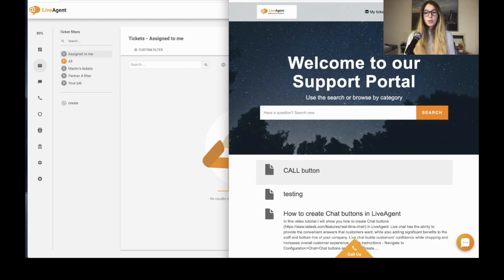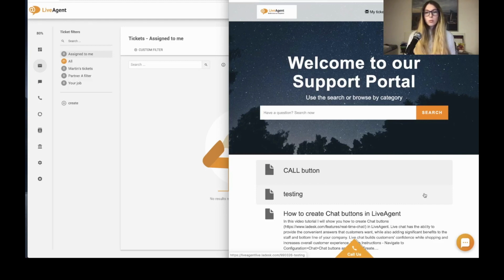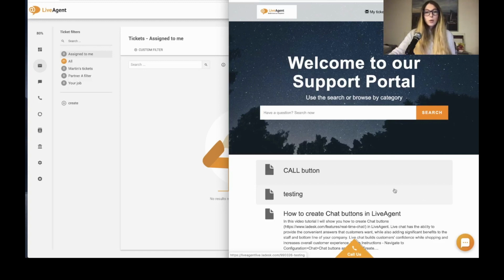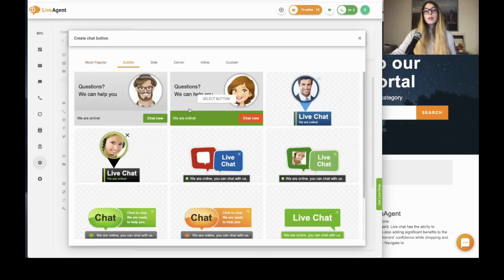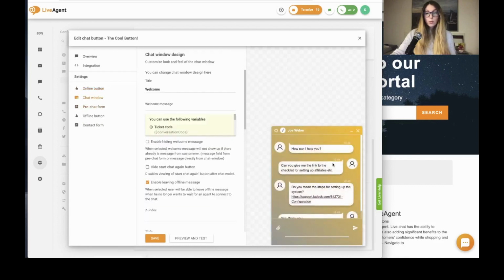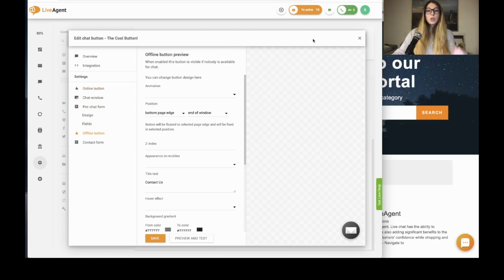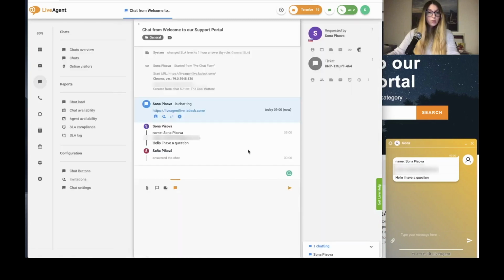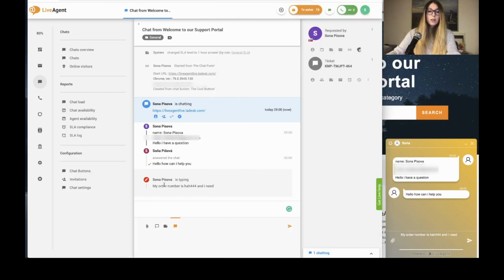Benefits of Live Chat and How to Use It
Using live chat on your website is a modern-day business essential because it's one of the most effective ways to convert website visitors into customers. If a potential customer is on your website and has a question about a certain product, they can reach out to you immediately by simply clicking a button. If your customer support team provides quick, knowledgable and personalized answers, the potential customer will likely buy your product, instead of going to the competition.

Therefore, it's important to invest in a live chat button for your website. LiveAgent boasts the fastest chat widget on the market that displays in just 2.5 seconds. Try LiveAgent today. Our free 14-day trial requires no credit card input.